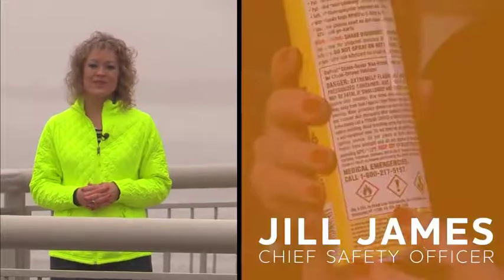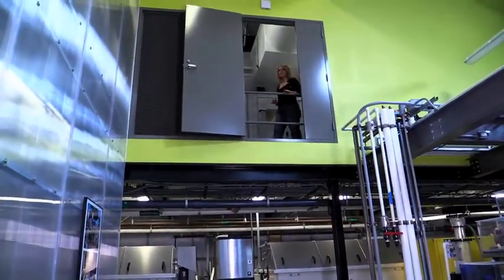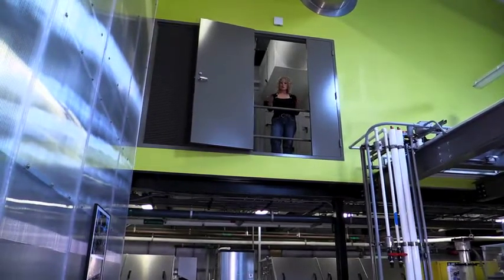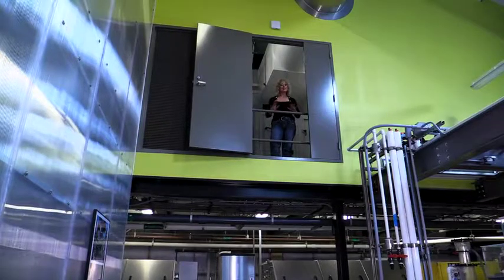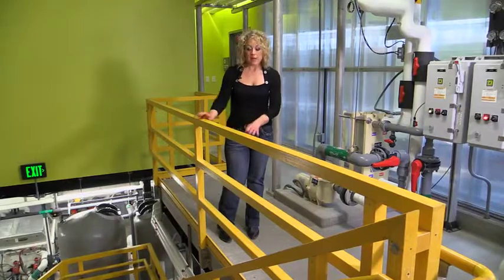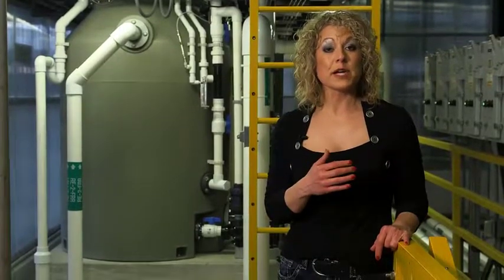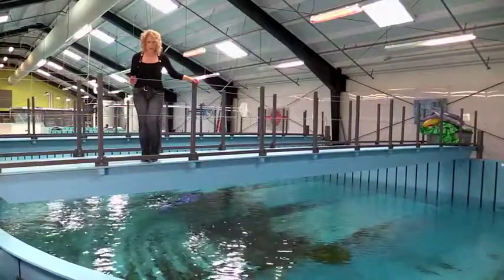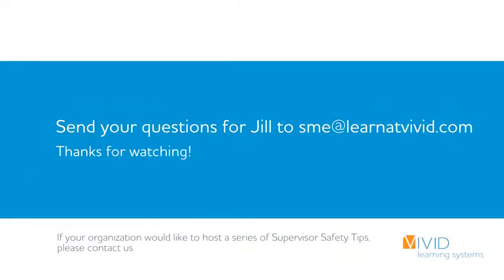Supervisor Safety Tip: Guardrail Systems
Guardrail Systems: Train your supervisors and managers to audit the hazard.

Developed by Vivid’s Chief Safety Officer Jill James, a former OSHA inspector, this series examines real hazards in real work environments.